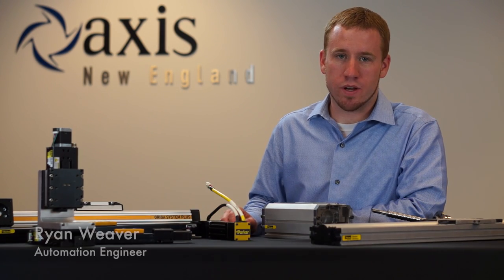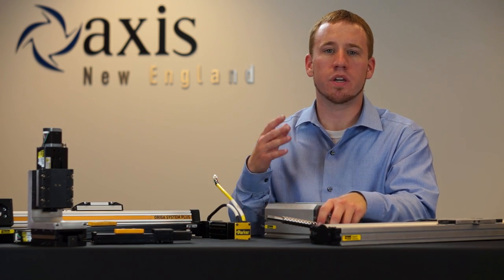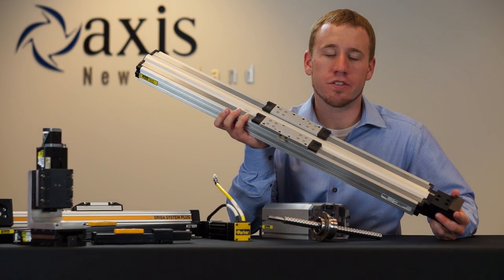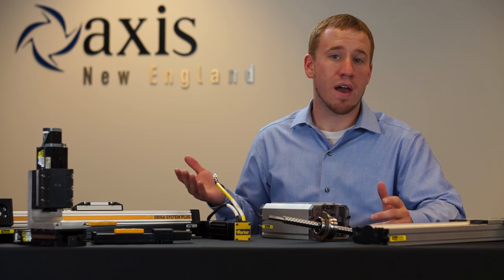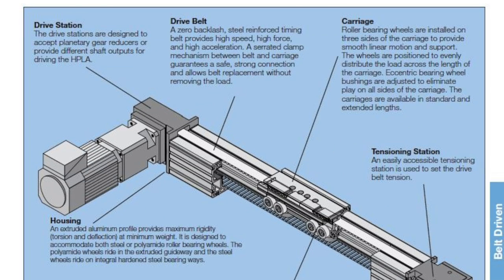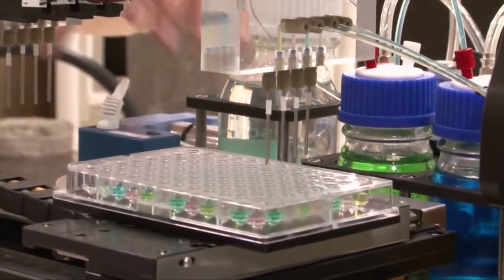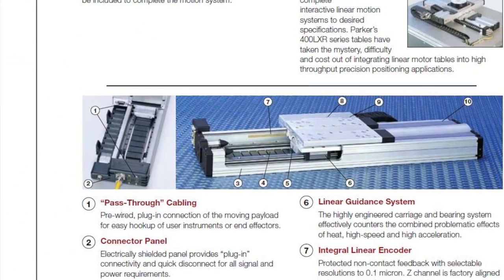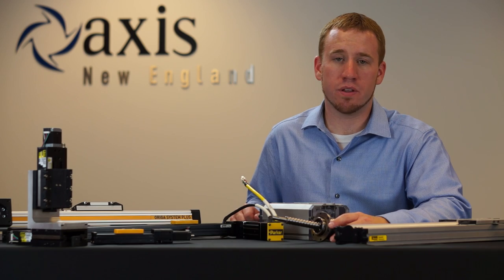Linear Actuator Selection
This video attempts to introduce us to the topic of linear actuator selection by breaking the topic down into the 3 main drive systems for electromechanical motion.

Solutions from Parker Hannifin, one of the world leaders in motion control, are discussed along with the pros and cons of each option.

Need more assistance?  If you're in the New York / New England area, give us a call at 888-NOW-AXIS or visit us on the web